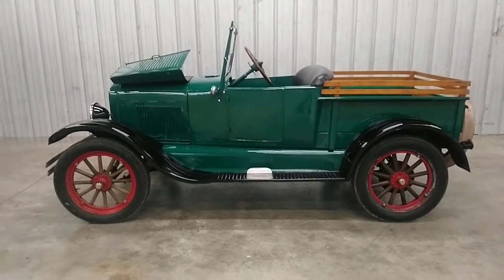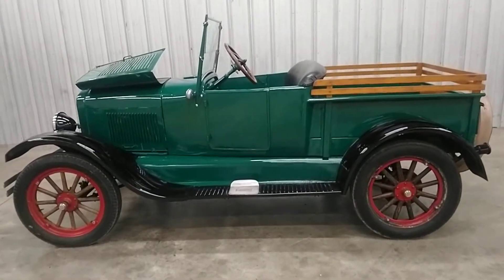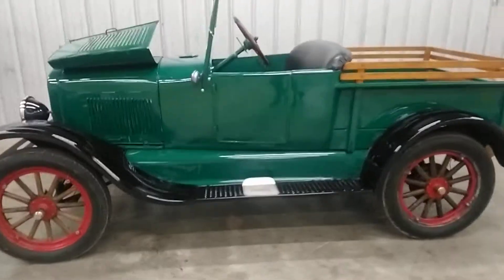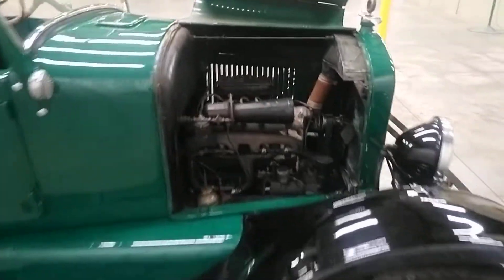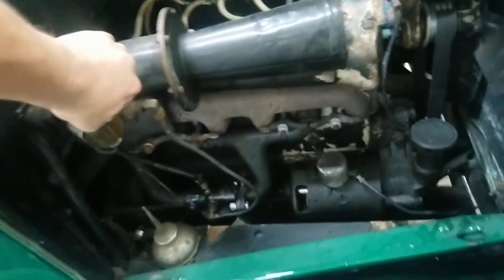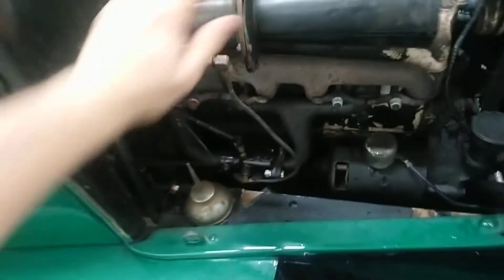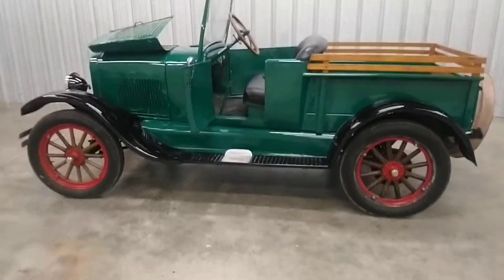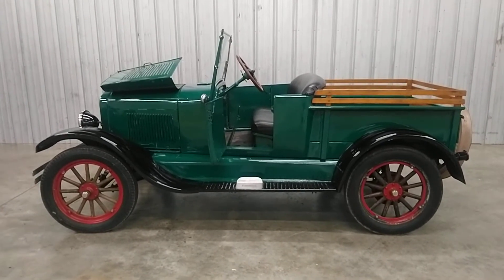1926 Ford Model T Pickup for sale